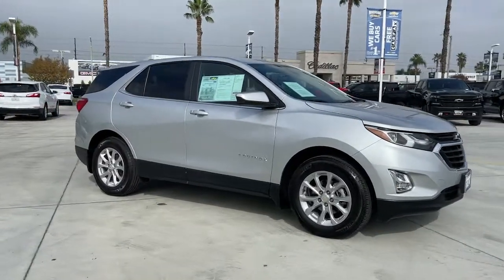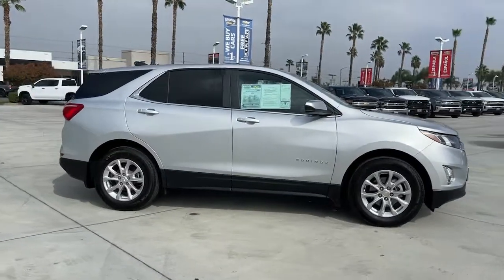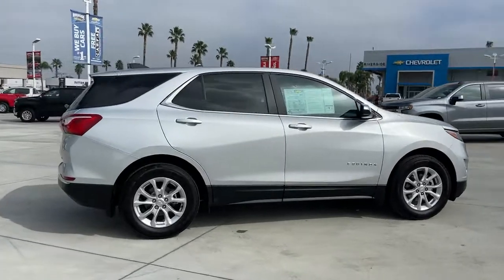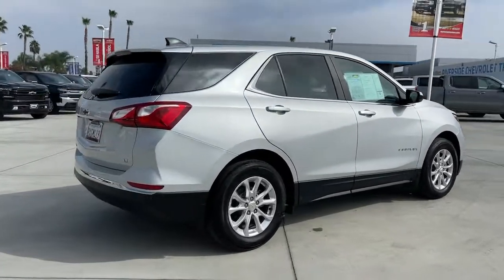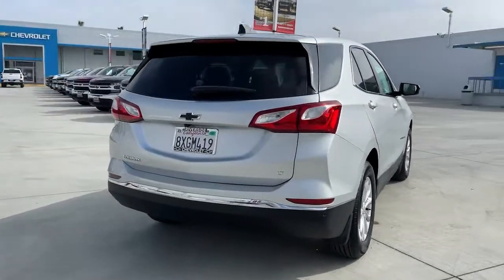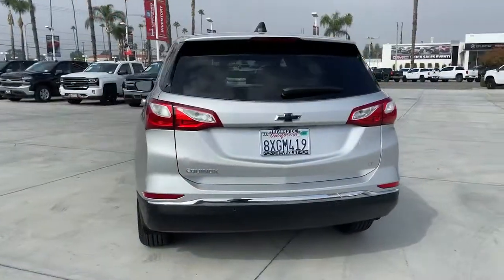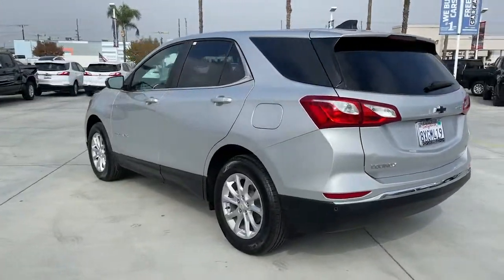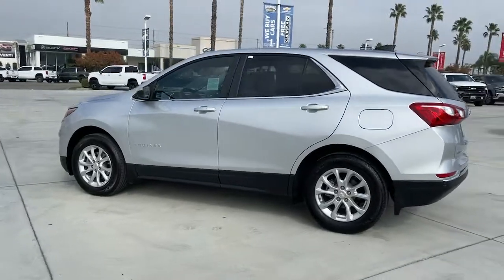2021 Chevrolet Equinox Fontana, Redlands, Ontario, Moreno Valley, San Bernardino, Riverside, CA 21T1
Silver Ice Metallic New 2021 Chevrolet Equinox available in Riverside, California at Riverside Chevrolet. Servicing the Fontana, Redlands, Ontario, Moreno Valley, San Bernardino, CA area.

Riverside Chevrolet
8200 Auto Dr

1LT LT Back up Camera, Bluetooth/USB equipped, Keyless Remote Entry, Apple CarPlay/Android, Push Button Start, Touch Screen Display, 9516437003, Riverside Chevy Edge $795.00, Lojack Services $995.00, 2 Rear USB Charging-Only Ports, 2 USB Ports & Auxiliary Input Jack, 3-Spoke Leather-Wrapped Steering Wheel, 6 Speaker Audio System Feature, 6 Speakers, 8-Way Power Driver Seat Adjuster, Air Conditioning, AM/FM radio: SiriusXM, Bluetooth For Phone, Confidence & Convenience Package, Driver Confidence II Package, Driver Convenience Package, Dual Zone Automatic Climate Control, Four wheel independent suspension, Front Fog Lamps, Heated Driver & Front Passenger Seats, Lane Change Alert w/Side Blind Zone Alert, Power driver seat, Power steering, Power windows, Preferred Equipment Group 1LT, Premium audio system: Chevrolet Infotainment 3, Radio data system, Radio: Chevrolet Infotainment 3 System w/AM/FM, Rear Cross Traffic Alert, Rear Park Assist w/Audible Warning, Rear Power Liftgate, Rear window defroster, Remote keyless entry, Remote Start, SiriusXM Radio, Speed-sensing steering, Steering wheel mounted audio controls, Traction control, Universal Home Remote. 26/31 City/Highway MPG 6-Speed Automatic Electronic with Overdrive 1.5L DOHC FWDbrbrAwards:br  * 2021 IIHS Top Safety Pick with specific headlightsbrbrNew Owners! New Attitude! Price includes: $3000 - Chevrolet Consumer Cash Program. Exp. 11/01/2021